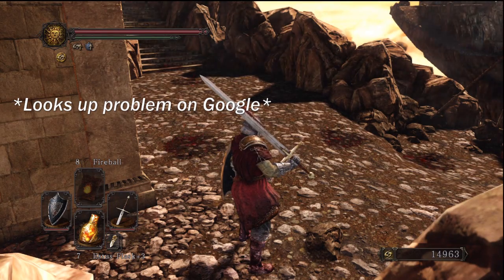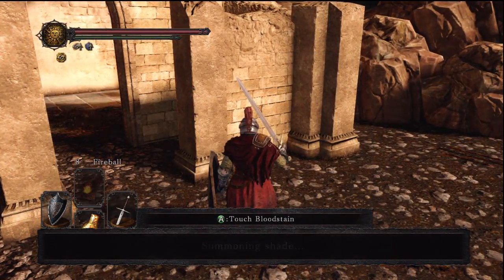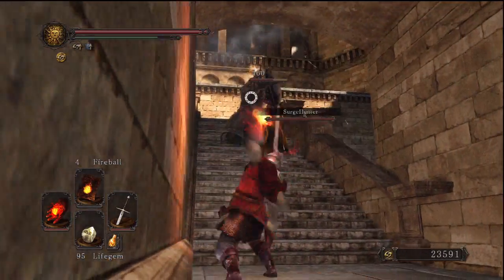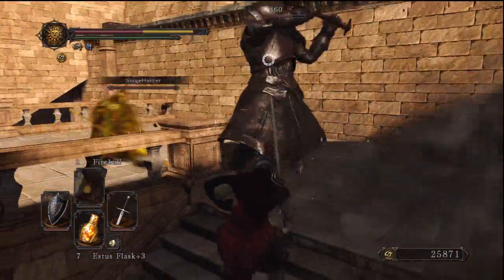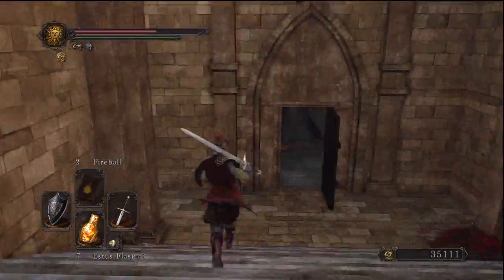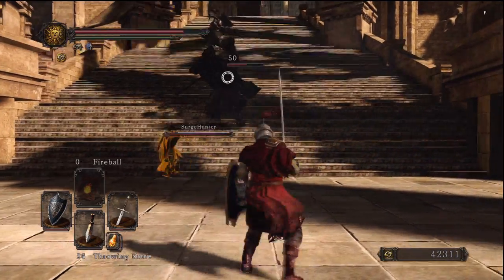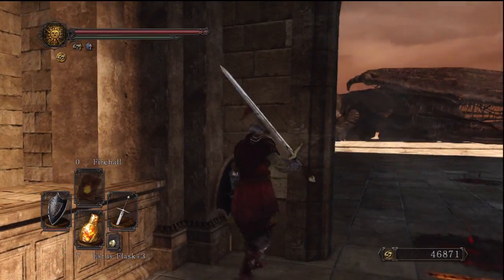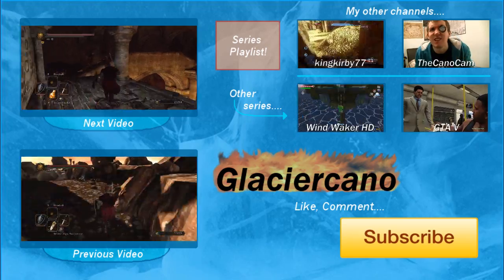Dark Souls II with SurgeHunter [Part 40] - Mini Signs of Peaceful Negotiations and Ingenuity!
Glaciercano and SurgeHunter are back in the notoriously difficult world of Dark Souls for more hardships and failures, but mostly winning through the power of friendship! ...aka Tarkus when available ;)

In this episode, we finally figure out the problem with summoning through the power of Google! Also I get to another optional boss and make the right decision this time...